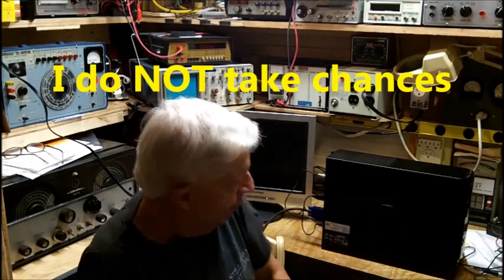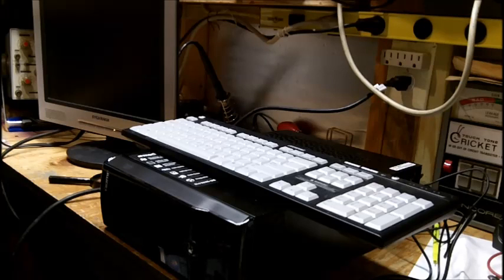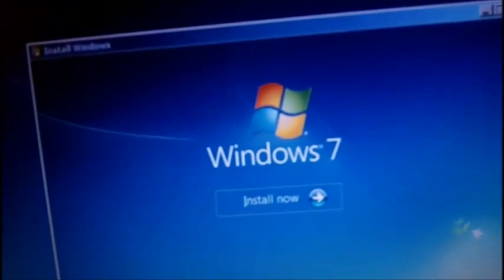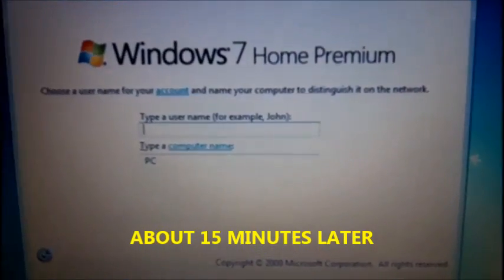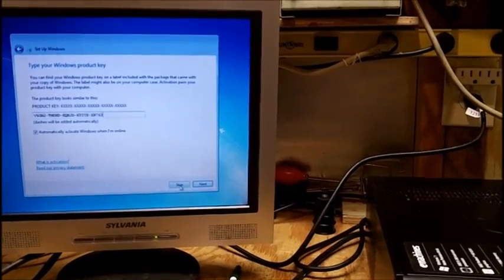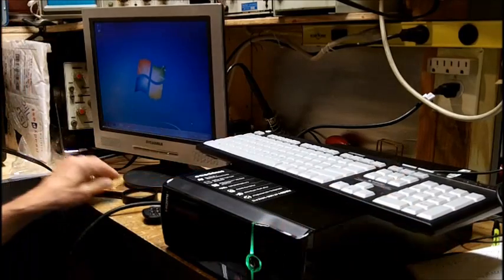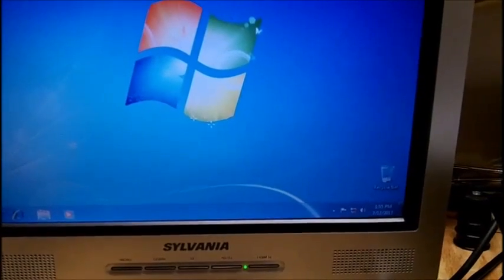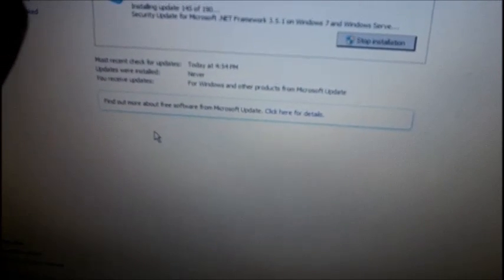Installing Win 7 On My $5 Yard Sale E-Machine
NOTICE:  This video is for "entertainment"  only.